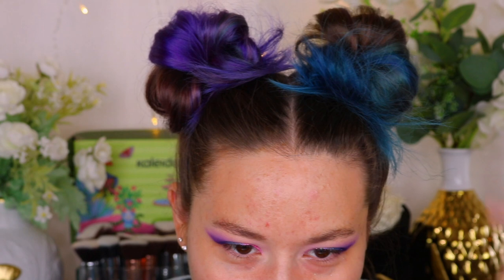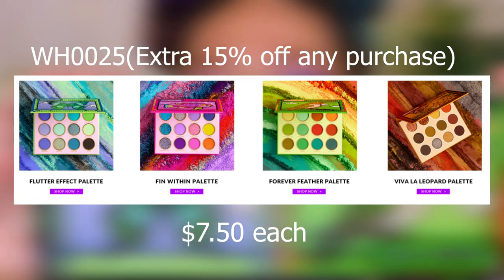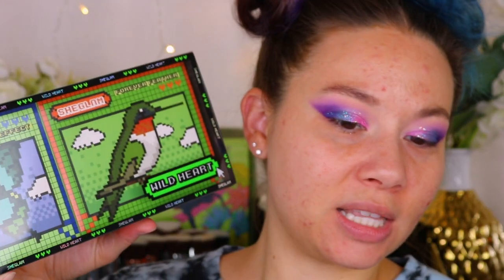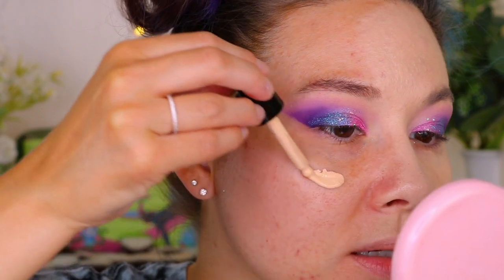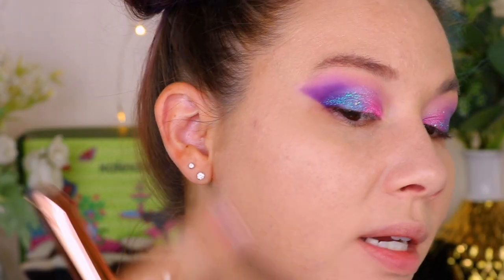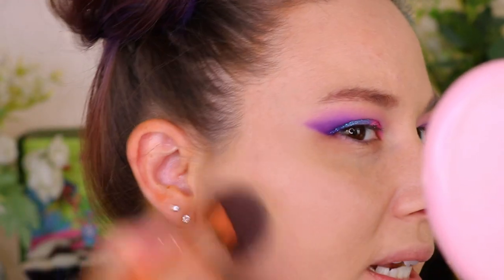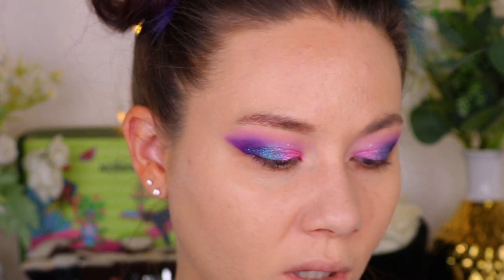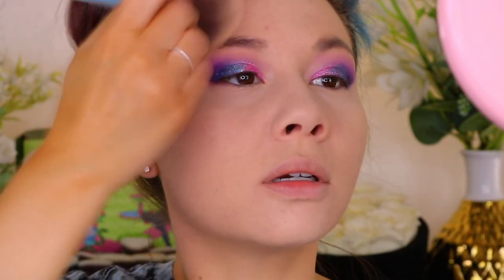TESTING A $1 FOUNDATION!!!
Today I am testing the cheapest foundation I've ever tried on this channel!

AMAZON SHOP

FACE PRODUCTS:
LAURA MERCIER Translucent Loose Setting Powder

Skincare:
Clear Improvement Pore Clearing Moisturizer:

❤ F.A.Q. ❤
Camera: Canon t6i
Editing Software: Adobe Premiere Pro
Ethnicity: Burmese & Alsatian